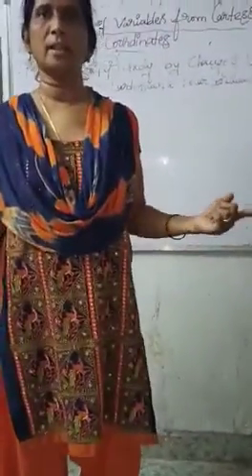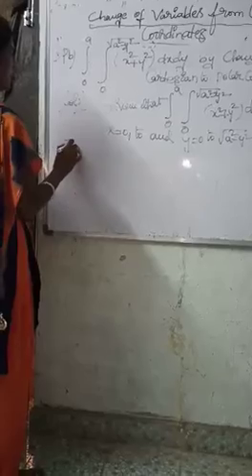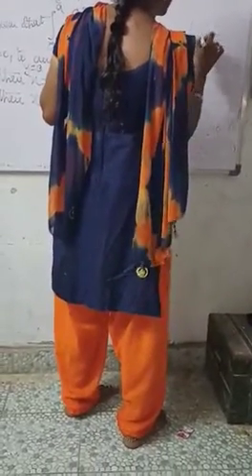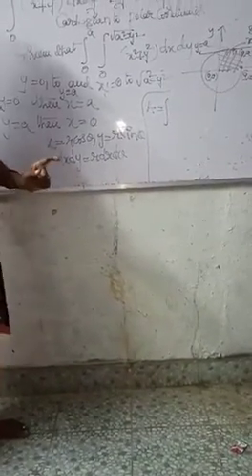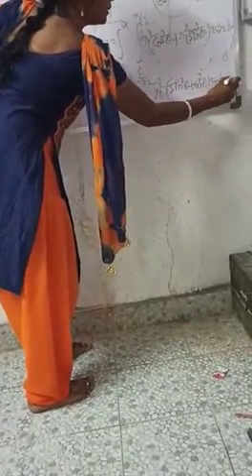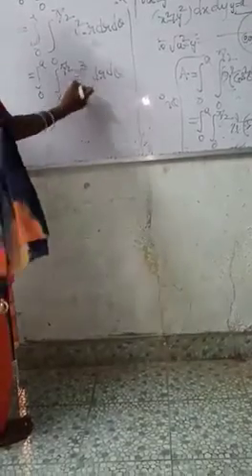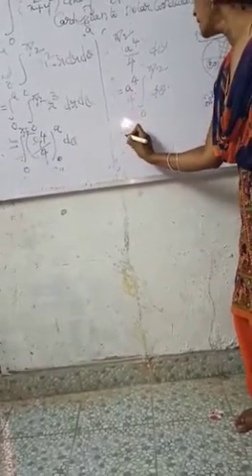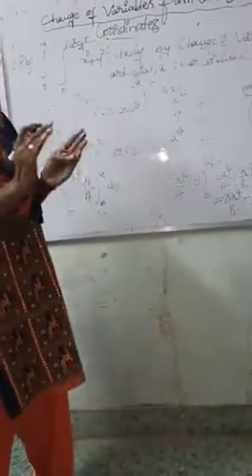P.Revathi solved Example for the multiple integrals in change of variables cartesian into piolarcoor